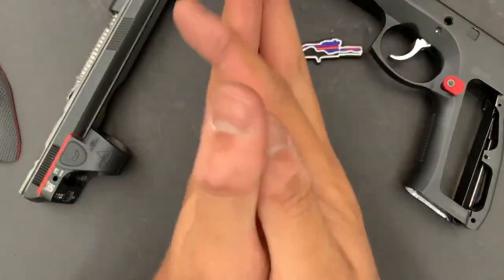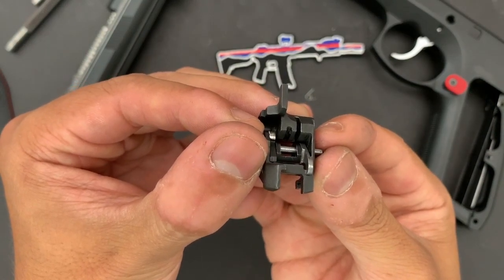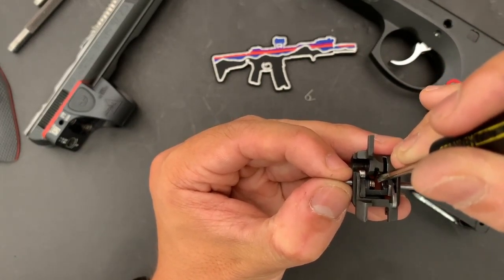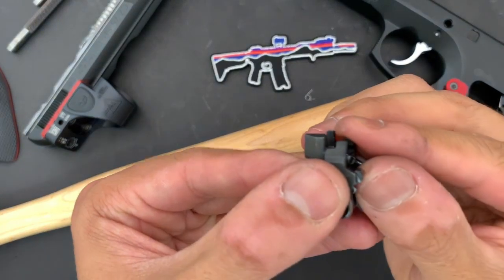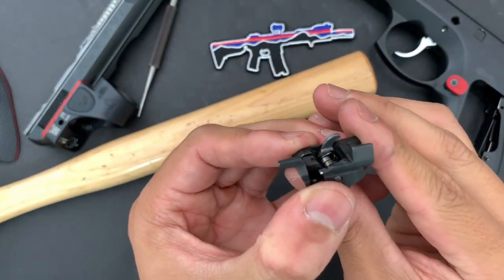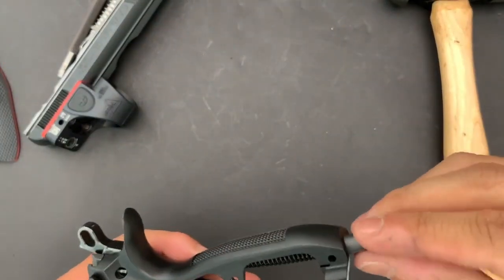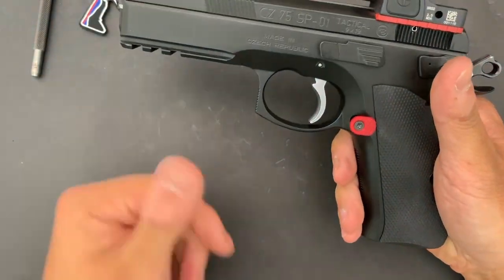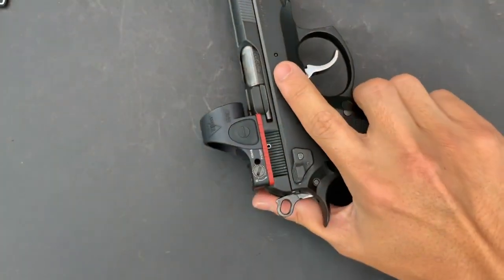Camera Test - CZ Decocker Sear Cage Assembly - SP-01 Tac Carry Optics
I have a new camera/lighting setup and wanted to test it so I assembled my SP-01 decocker sear cage.